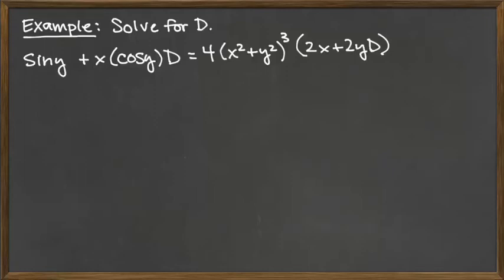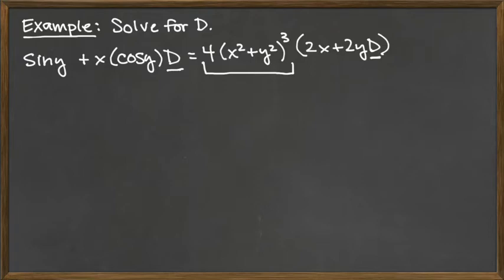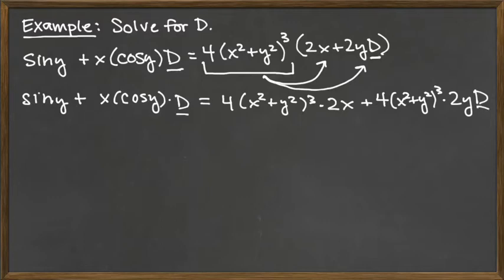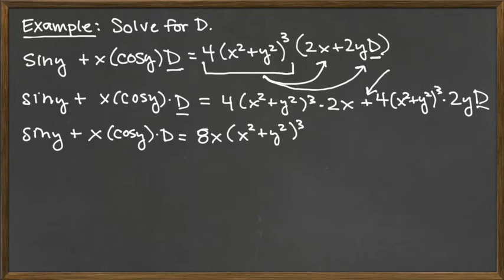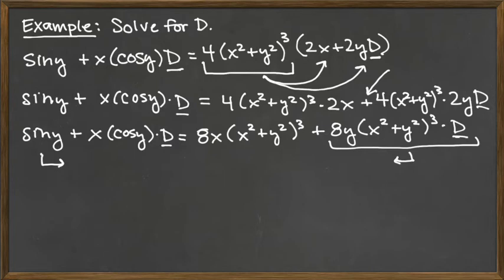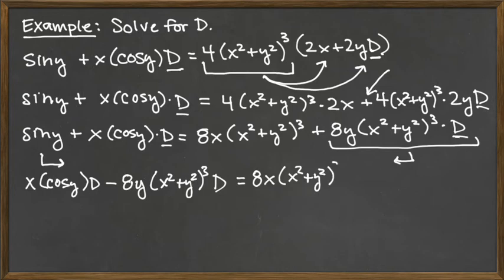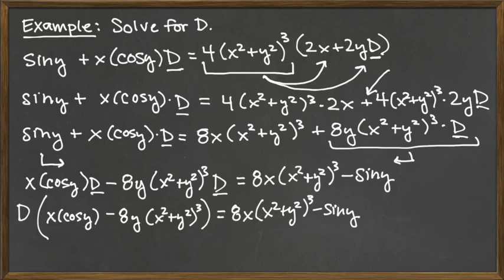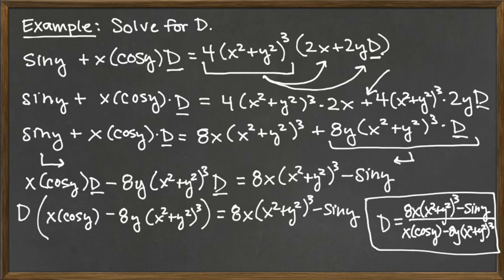Solving Multivariable Equations - Example 3